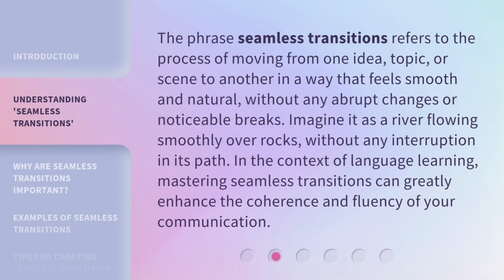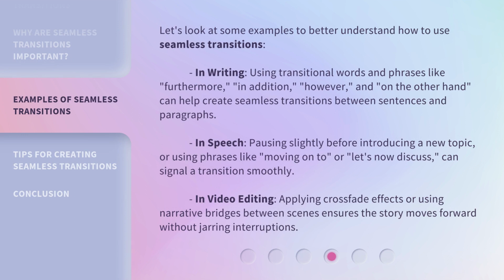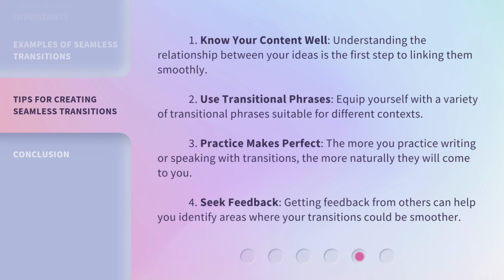Mastering Seamless Transitions in English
Smooth Sailing: Mastering Seamless Transitions in English • Learn how to effortlessly transition between ideas and topics in English with these expert tips and tricks. Enhance your communication skills and impress your audience with seamless transitions.

00:00 • Introduction - Mastering Seamless Transitions in English
00:40 • Understanding 'Seamless Transitions'
01:11 • Why Are Seamless Transitions Important?
01:41 • Examples of Seamless Transitions
02:26 • Tips for Creating Seamless Transitions